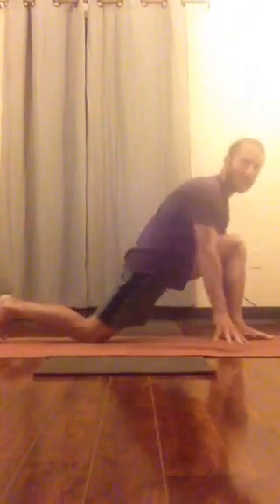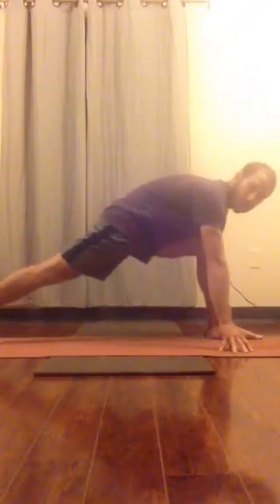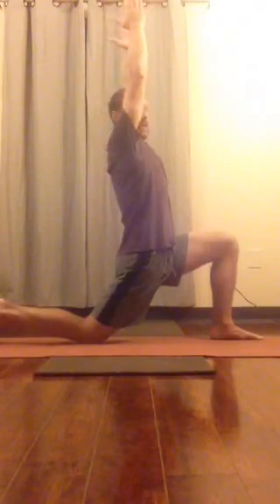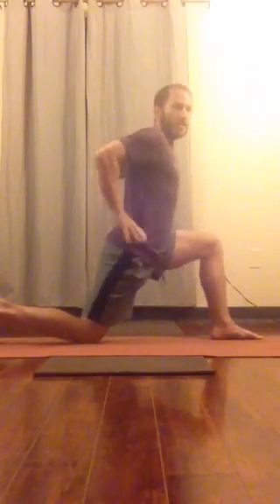The Most Important Yoga Posture for Most Runners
Nick Ortego demonstrates an exercise. It is strongly recommended that you consult with your physician before beginning any exercise program.  You should be in good physical condition and be able to participate in the exercise. Nick Ortego is not a licensed medical care provider and represents that it has no expertise in diagnosing, examining, or treating medical conditions of any kind, or in determining the effect of any specific exercise on a medical condition. You should understand that when participating in any exercise or exercise program, there is the possibility of physical injury. If you engage in this exercise or exercise program, you agree that you do so at your own risk, are voluntarily participating in these activities, assume all risk of injury to yourself, and agree to release and discharge Nick Ortego from any and all claims or causes of action, known or unknown, arising out of Nick Ortego's negligence.
About Nick: He is a health coach specializing in biohacking for runners, owner of N 2 Action, a wellness studio in Baton Rouge, Louisiana offering personal training, yoga, health coaching and fascial stretch therapy. He uses his background as a personal trainer, yoga teacher, and fascial stretch therapist to help each student live the most amazing life possible.